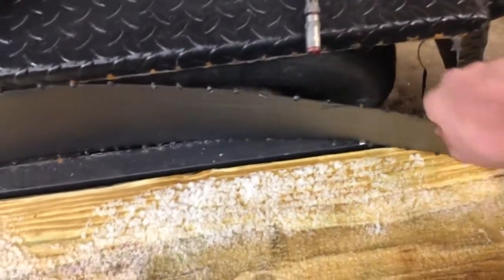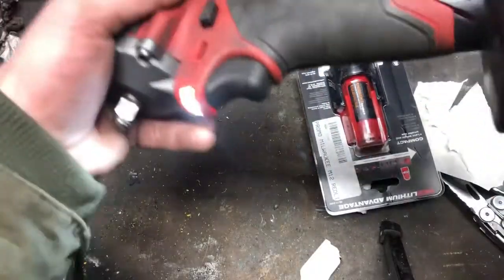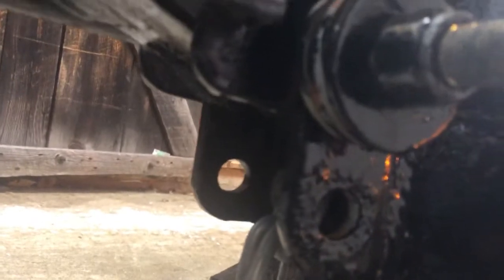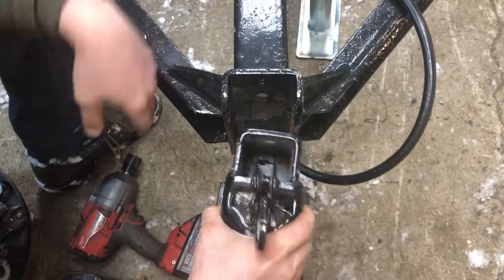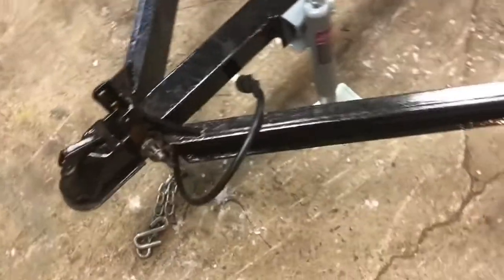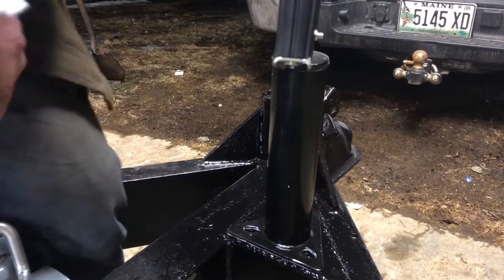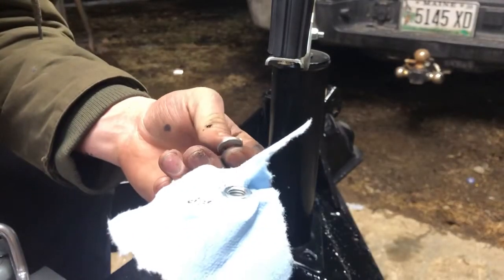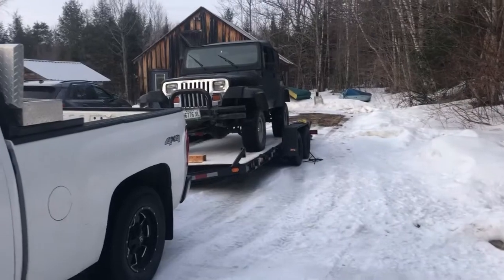Building Trailer Ramps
Building some trailer ramps, adding a new jack, and other stuff. Not really that happy with how they came out to be honest but they work. Good nuff I suppose.